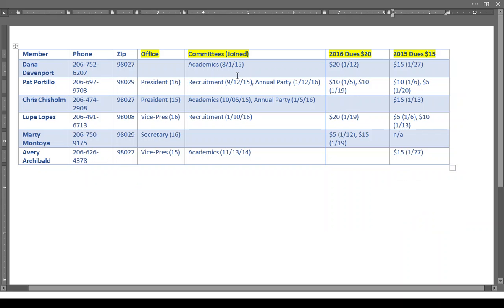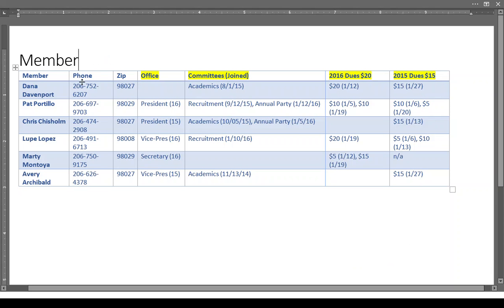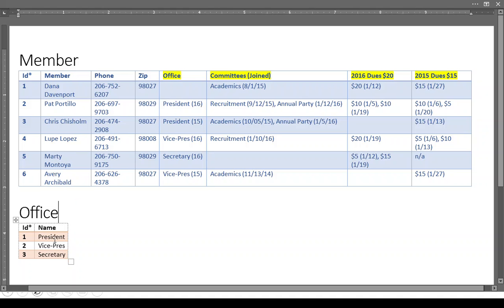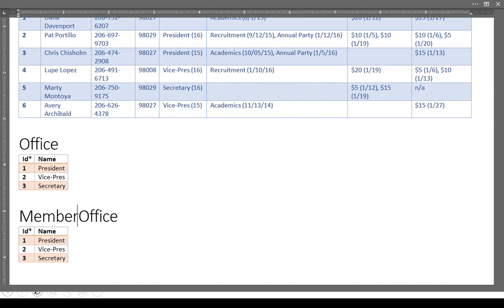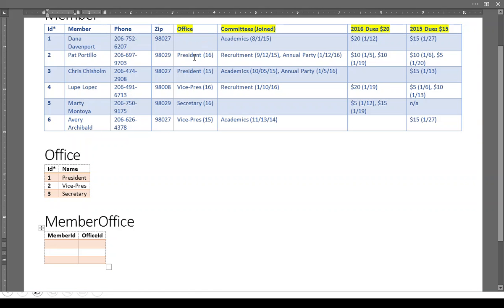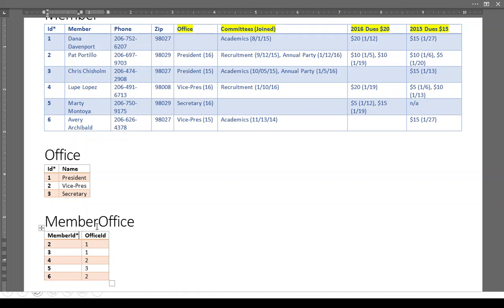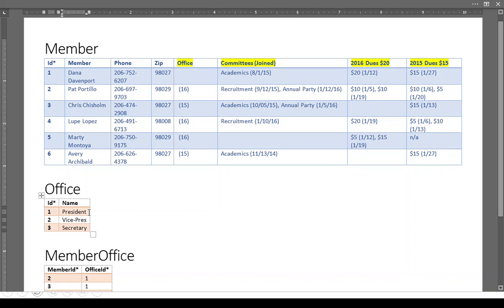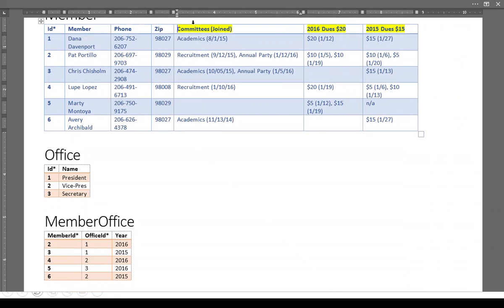SQL-5d - Sample Problem - Pulling out Office Data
Starts into solving the first identified problem with our sample data, and that is that member Office data is repeated and non-scalar.  We identify what type of relationship it has with the Member table, identify a primary key for the Office table, enter the data, and remove it from the original table.